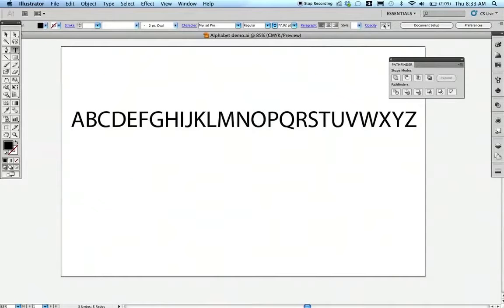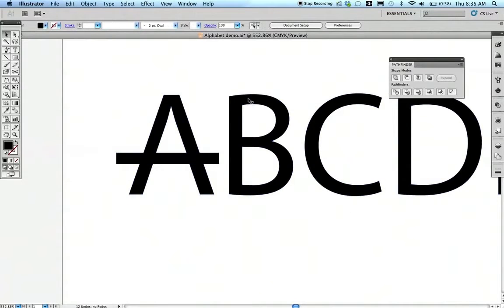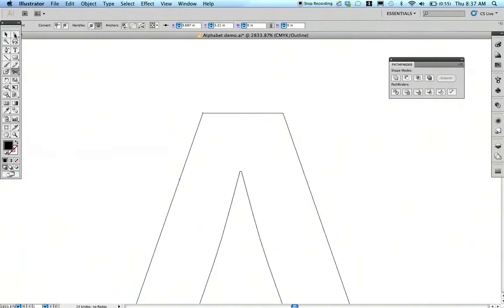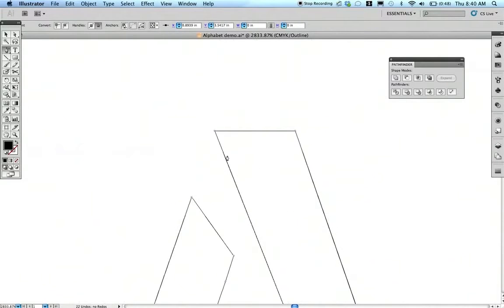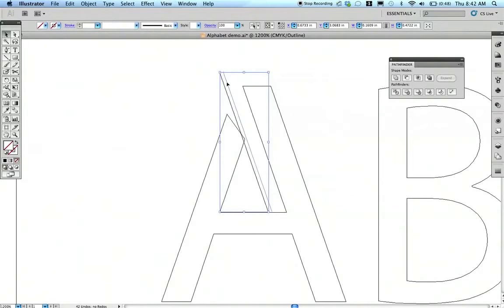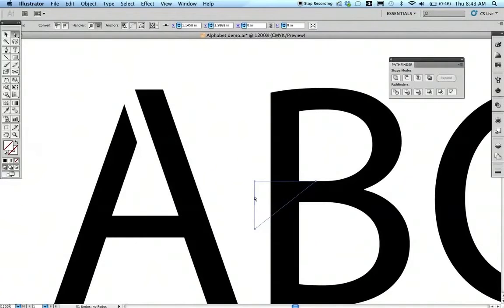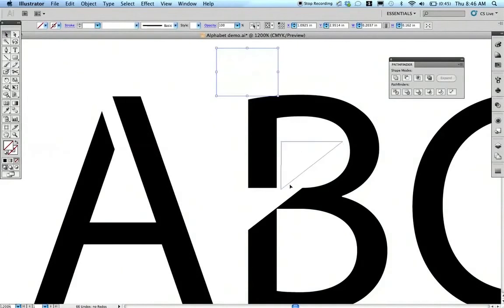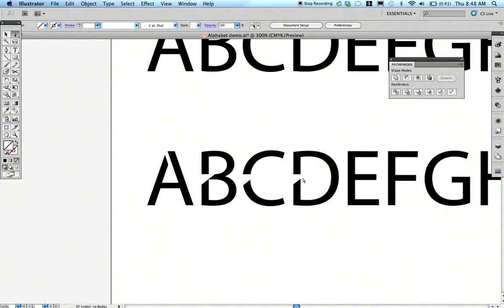Pathfinder and Scissor Tool